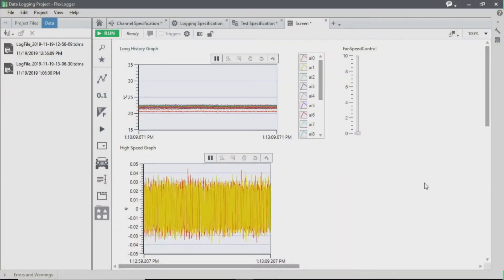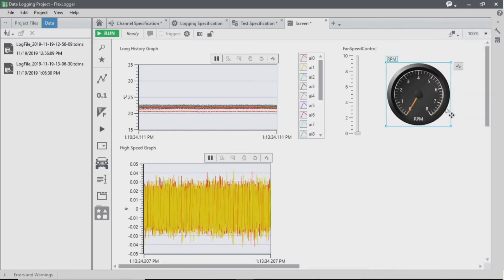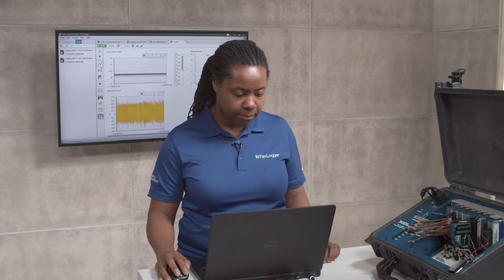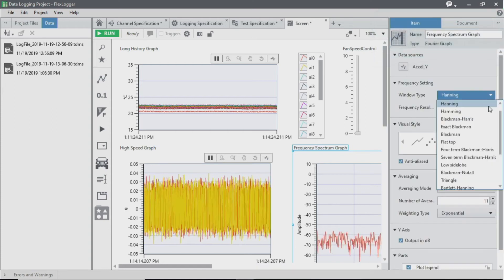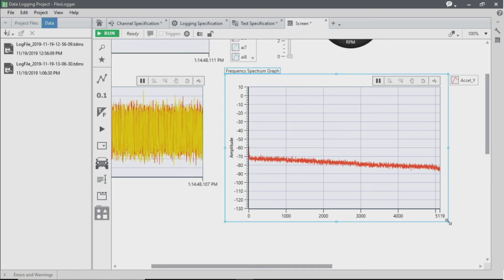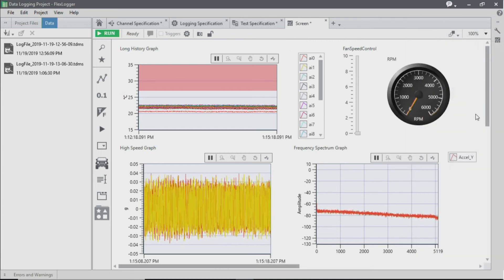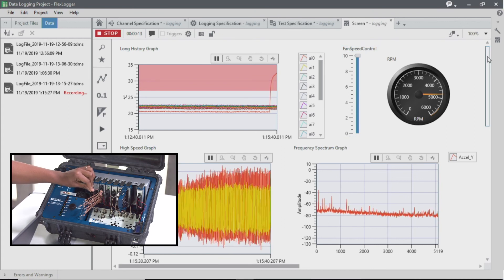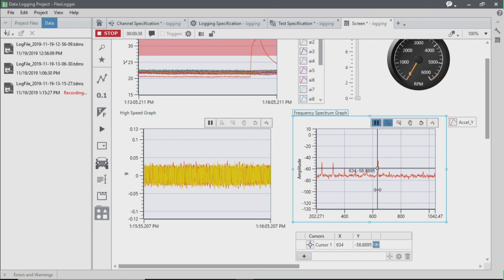Building FlexLogger Screens to Visualize Live Data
Customize your UI with different visual elements and use interactive graph controls to pause, pan, zoom, and add cursors